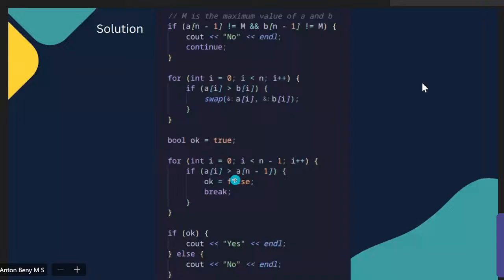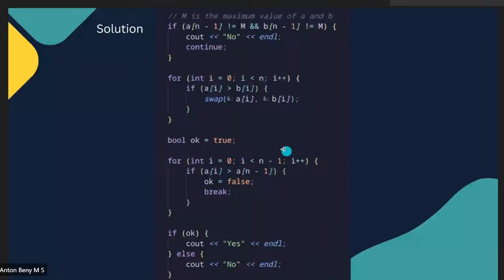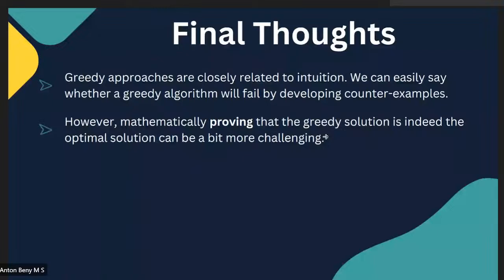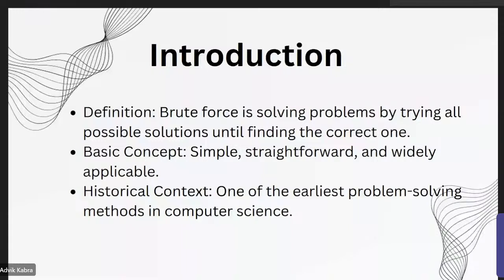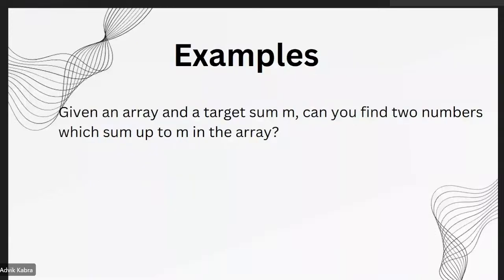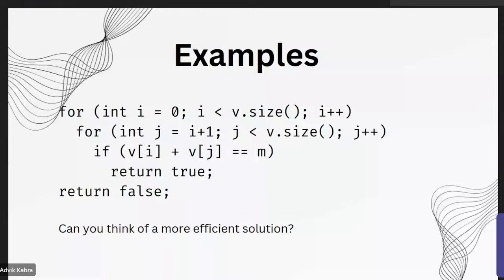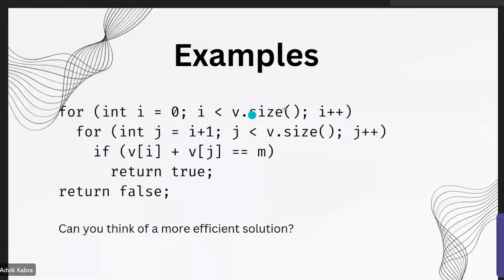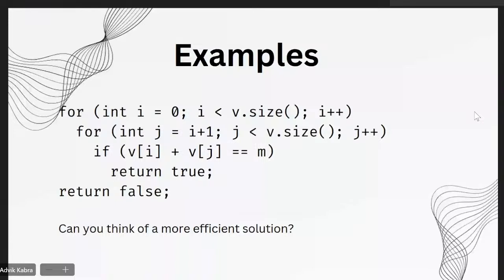ADaPT Session 3